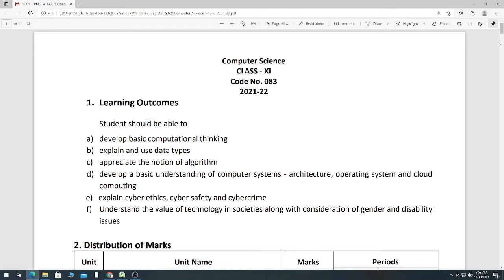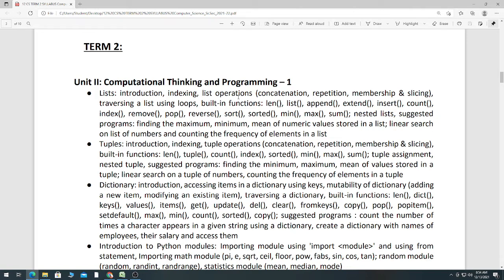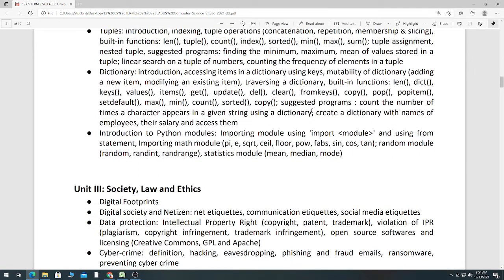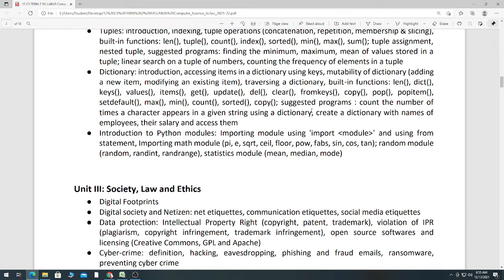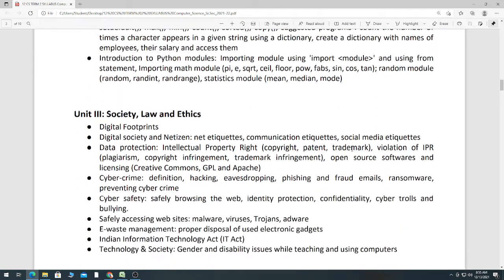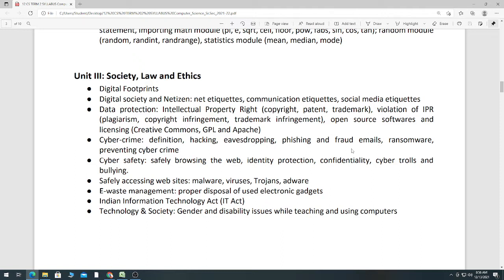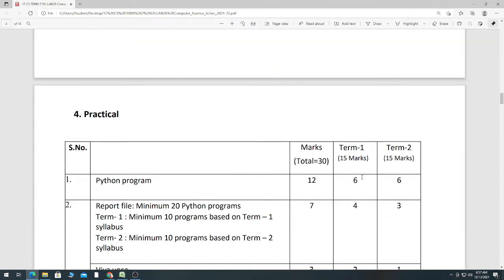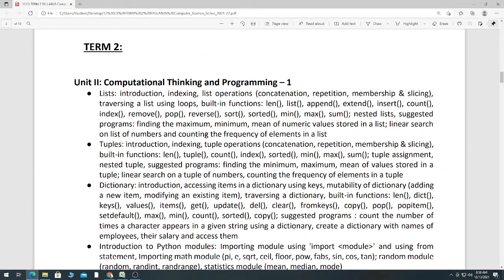11 CS TERM 2 SYLLABUS